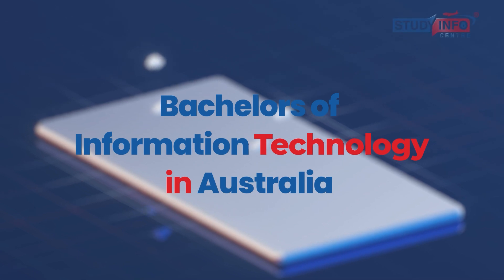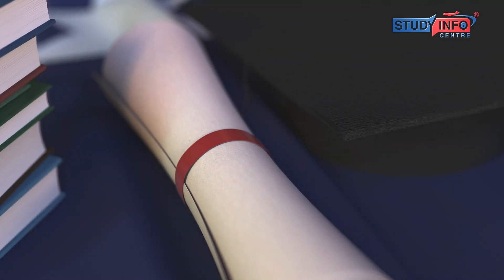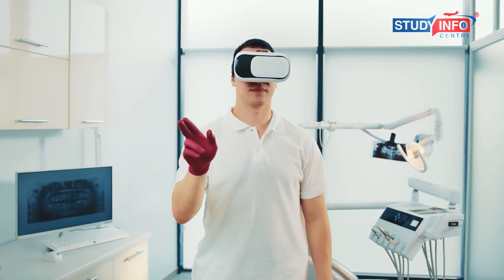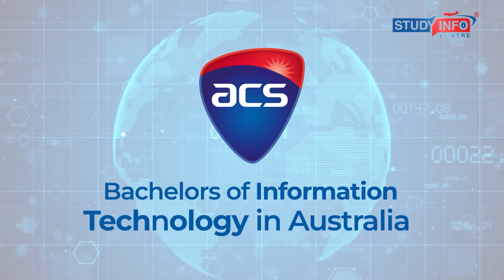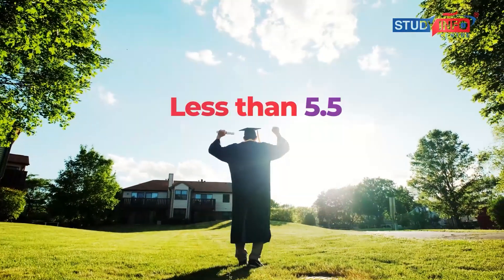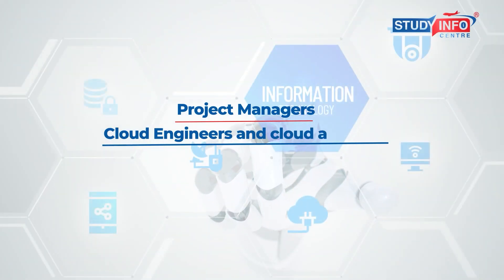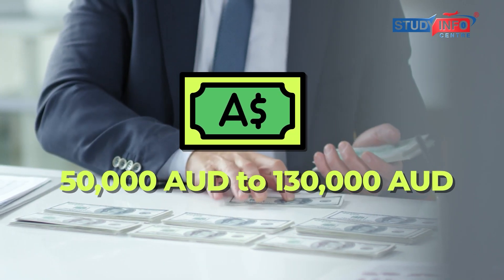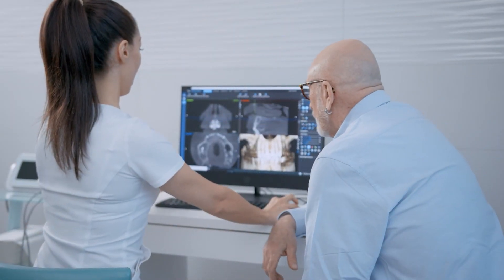Bachelors of Information Technology in Australia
A Bachelors in Information Technology in Australia is a three-year full-time course that trains international students in technical, analytical and interpersonal skills. It is also offered as a part-time program by some universities.